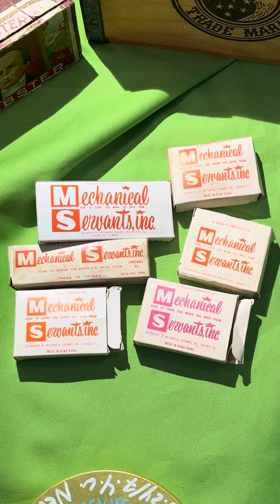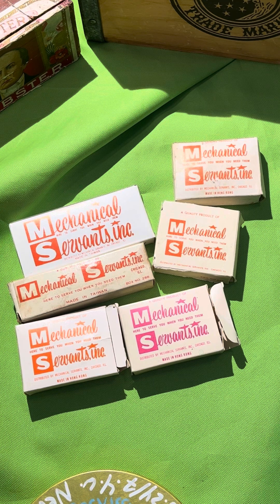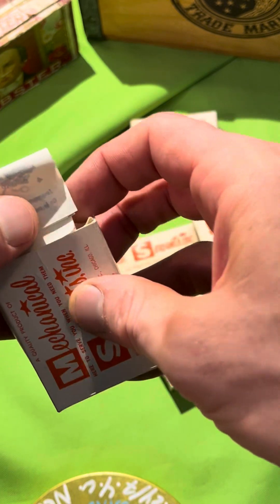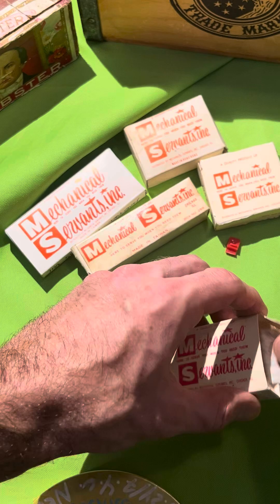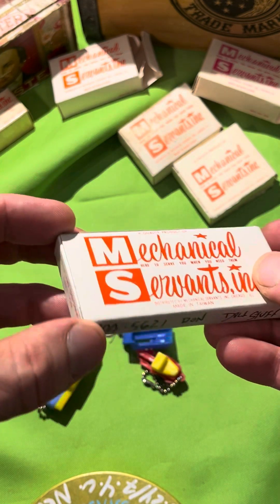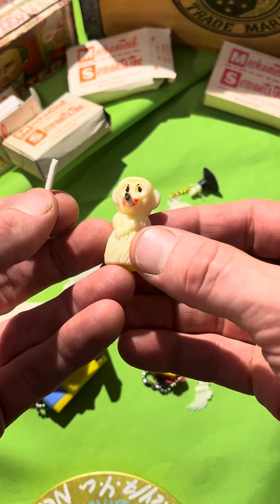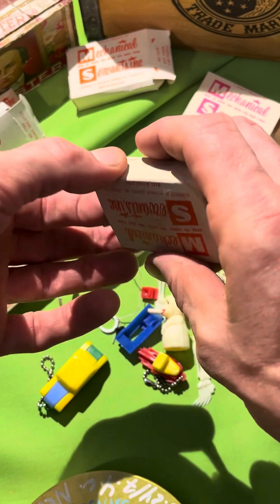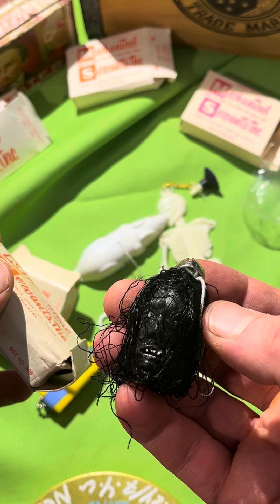Mechanical Servants Inc. Toys: Rest Stop Vending Machine Nostalgia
A trip back to the New Jersey turnpike of the 1970s & 1980s. Featuring these rest stop vending machine toys from a simpler era, explore this collection with me.